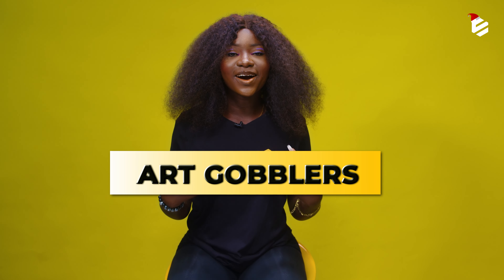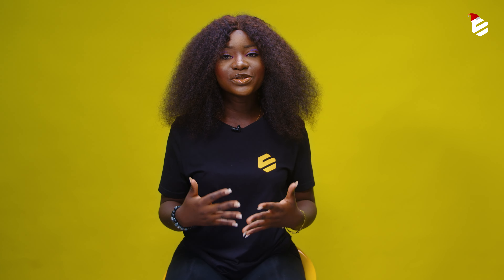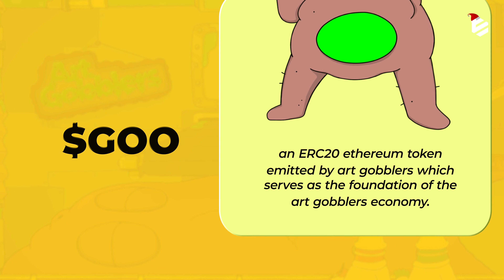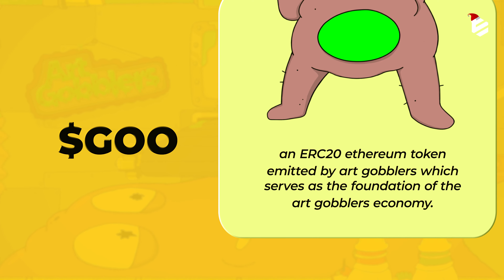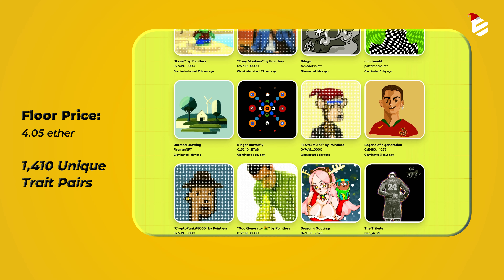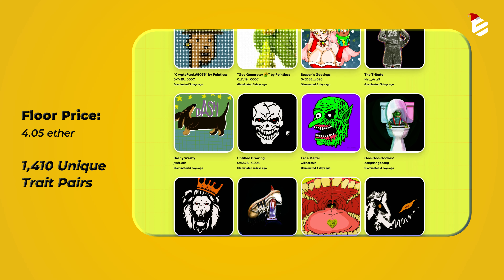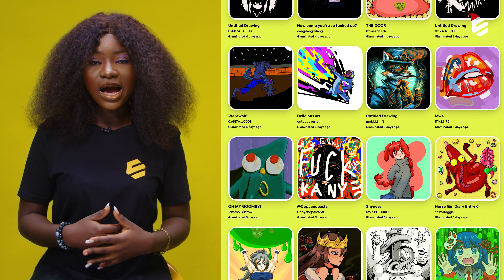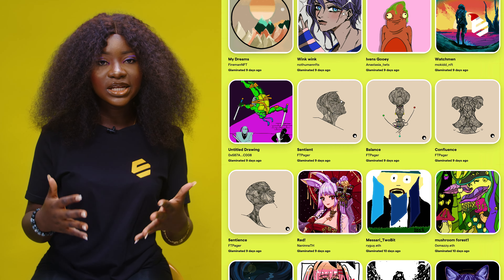Art Gobblers | LETS TALK NFTs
Make art with our draw tool and share it with the world for free.
Glaminate it with a Blank Page to turn it into a rare and gobble-able digital collectible.

Every Art Gobbler wants to gobble the coolest art they can find.
It is their greatest pleasure, and the ultimate mark of status.
When your Art Gobbler gobbles art glaminated onto an Art Gobblers page, that art is displayed in its belly gallery forever